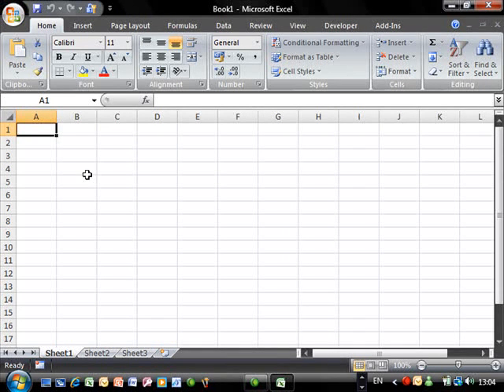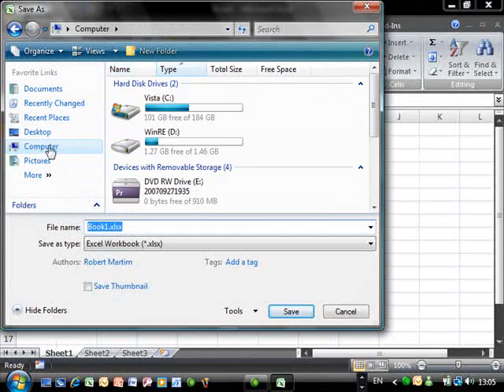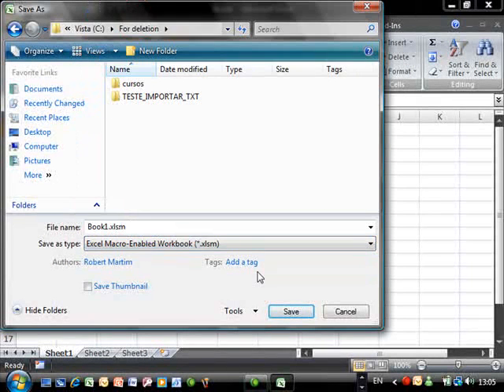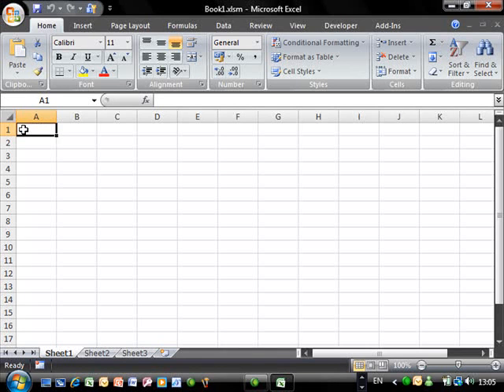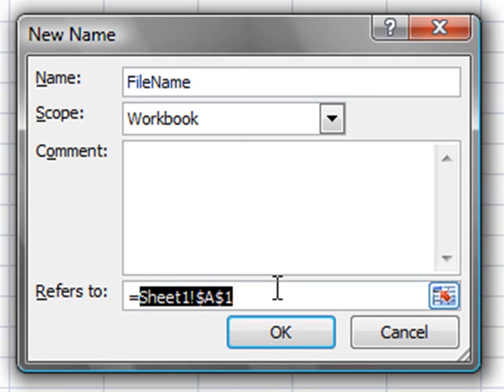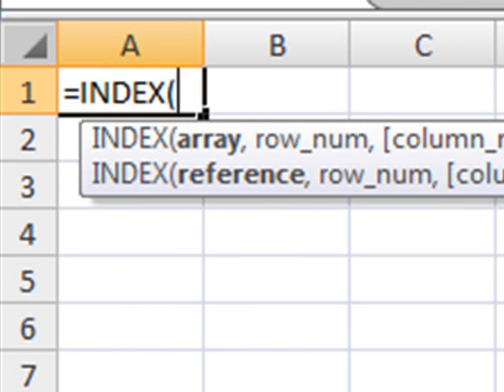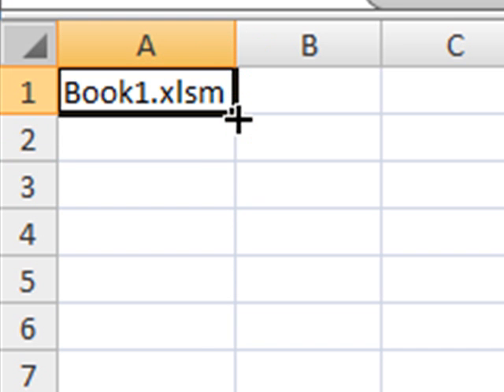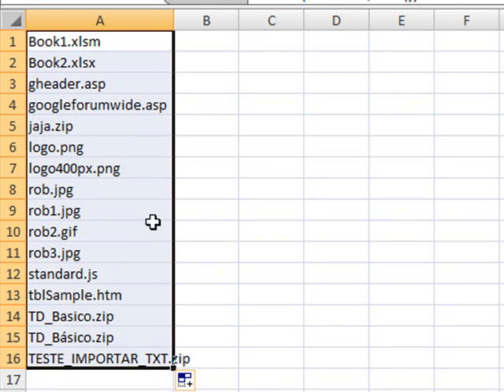Excel: How to return names of files located in a folder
In this short tip, I describe how you can return the names of files located in a folder without using VBA.

This is a very neat and easy trick to perform.